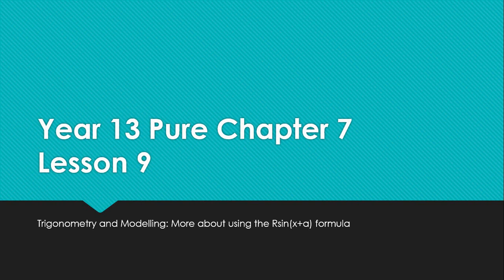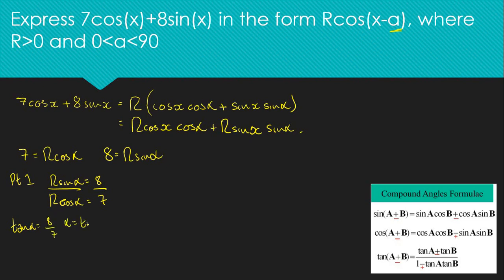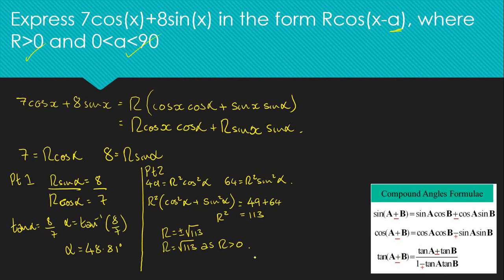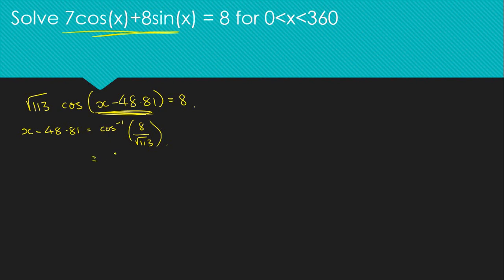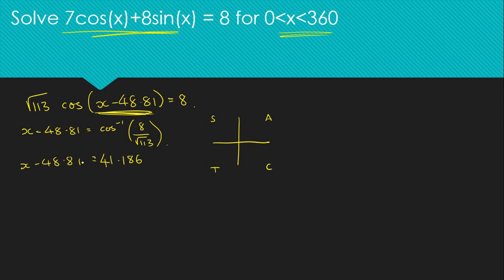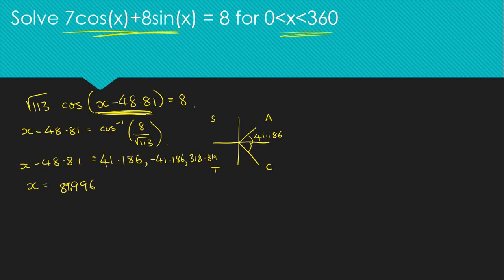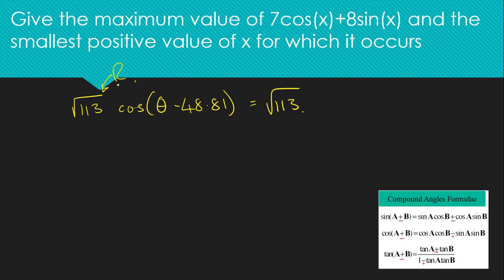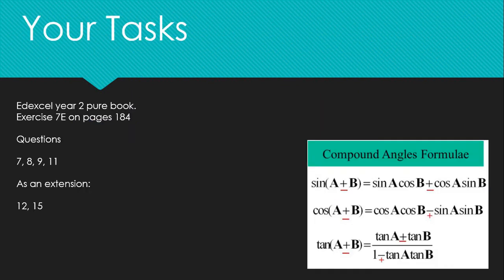Year 13 Pure Maths: Chapter 7 Lesson 9: More uses of the R formulae